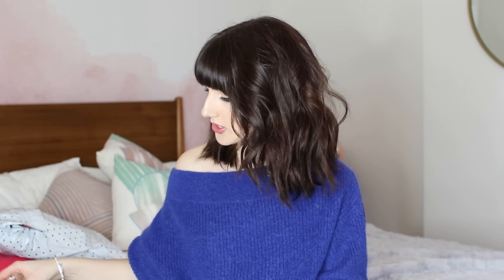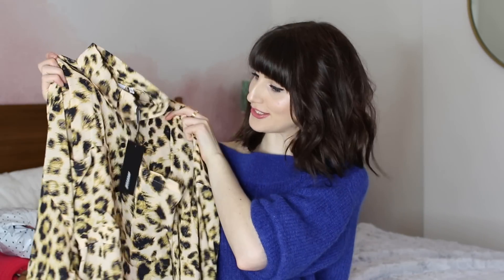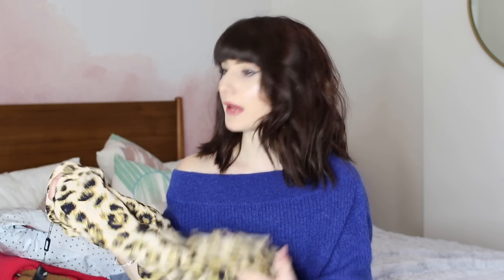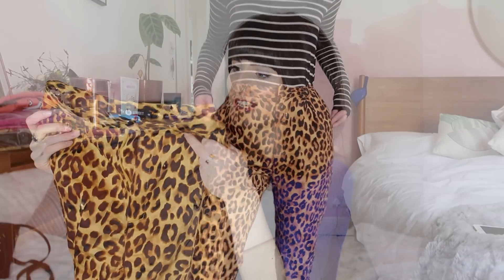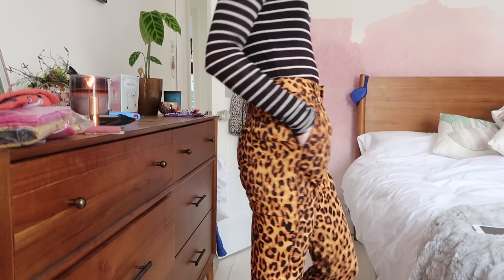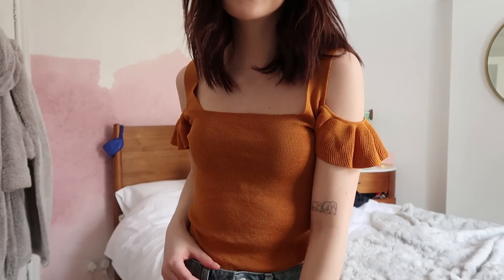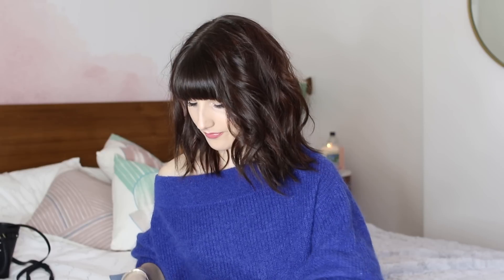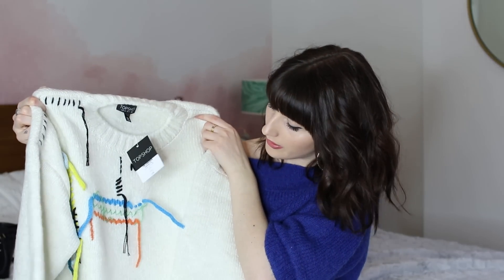HIGH STREET HAUL: ASOS, H&M, TOPSHOP & MORE! | Wonderful You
It's been a little while since I've filmed a proper clothing haul and I'm so happy with all the pieces I picked up. If you like them too, you can shop them below!

WHAT I BOUGHT:
Weekday Jeans
Weekday Top: sold out similar
Weekday Blouse
ASOS Beret Grey
ASOS Beret Tan
ASOS Trousers: sold out but these are on my list!
Topshop Top
Topshop Hat
Topshop Jumper

FILMED ON:
Canon 7D with a 30mm Sigma lens